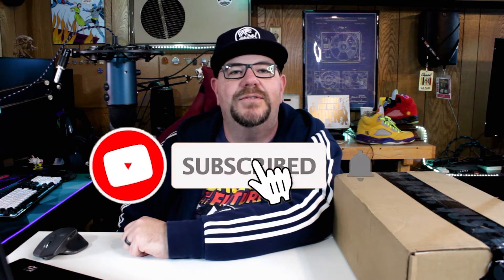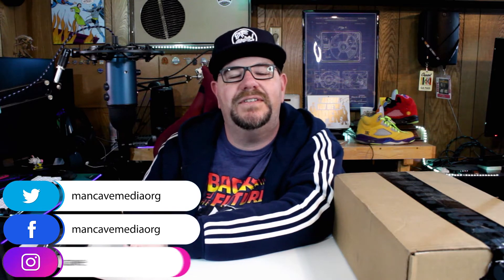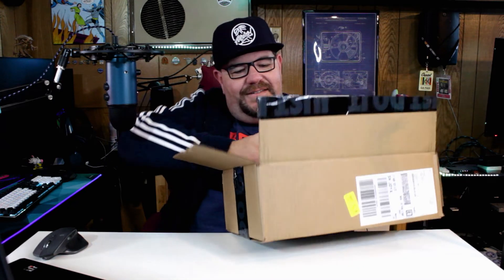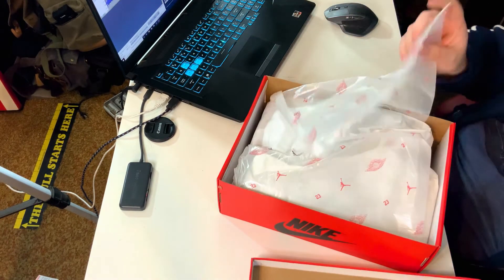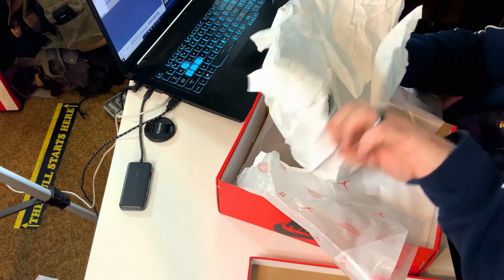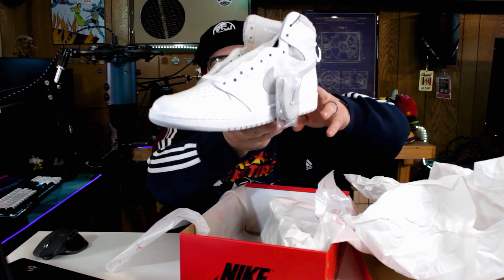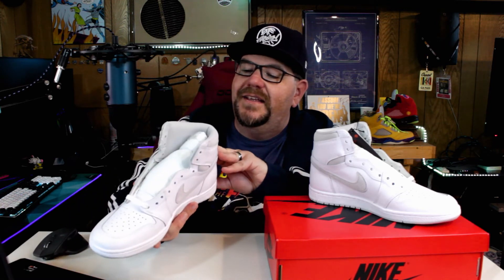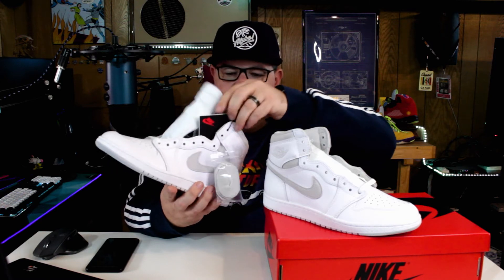Nike Air Jordan 1 Retro High 85 Neutral Grey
I scored these Nike Air Jordan 1 85 Neutral Grey's on the SNKRS app for a friend of mine. Let's check them out!